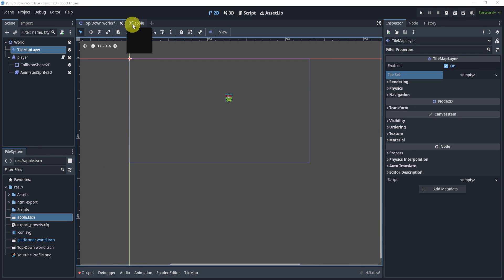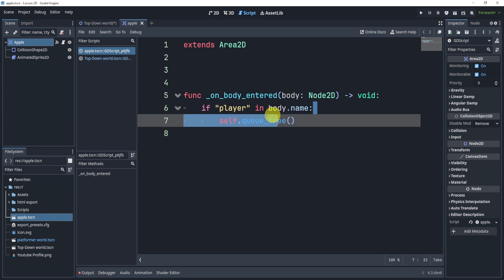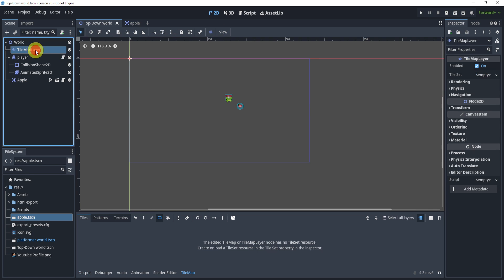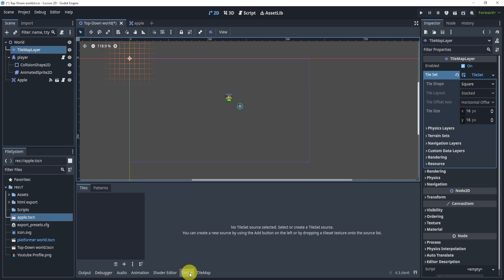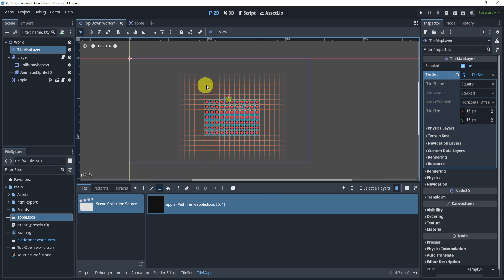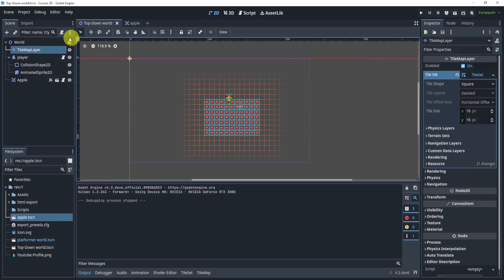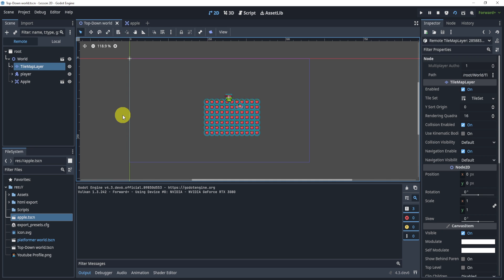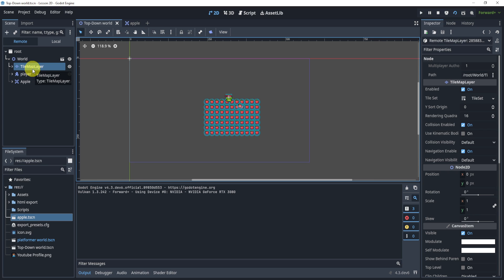Godot 4 PackedScene Inside a Tilemap Tutorial